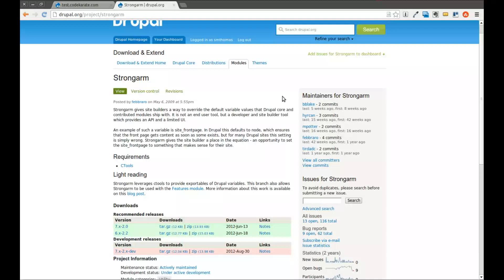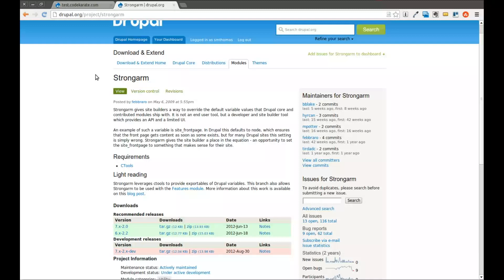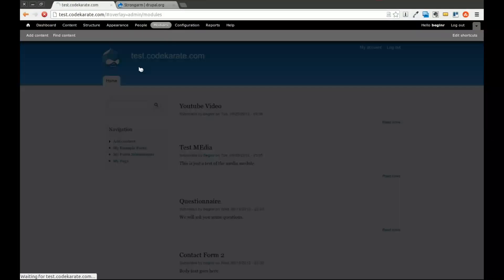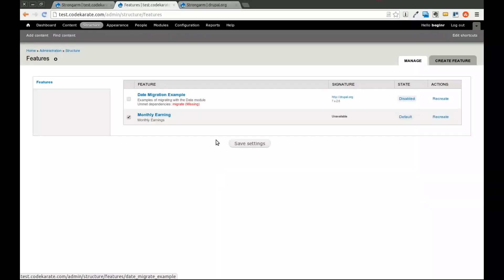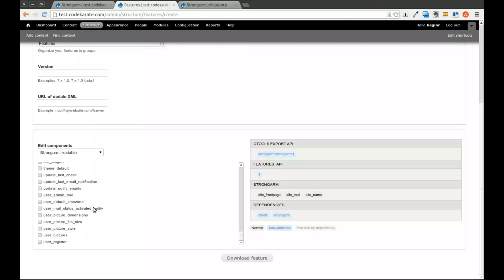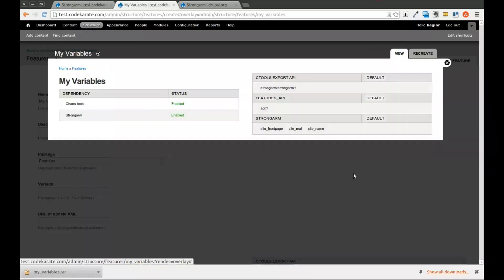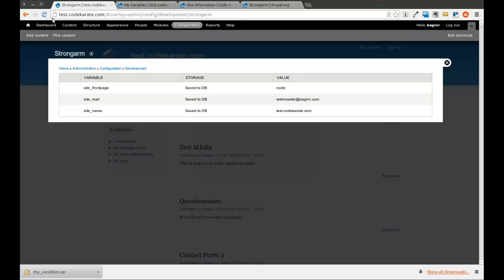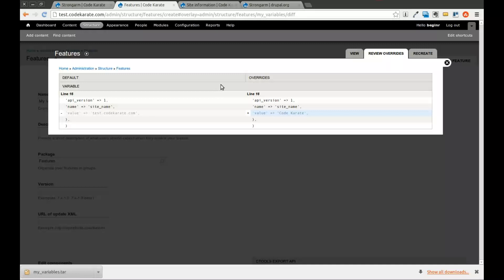Drupal 7 Strongarm module - Daily Dose of Drupal Episode 23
In this episode we go over the Drupal 7 Strongarm module and how it can be used to manage variables and configuration on your Drupal website. This episode looks at how the Drupal 7 Features modules can be used with the Drupal 7 Strongarm module to manage the exporting of the Drupal variables table.

In this episode you will learn:

- An overview of what the Drupal 7 Strongarm module is and how it can be helpful when developing a Drupal site
- How to use the Drupal Features module and the Drupal Strongarm module work together to allow easy exporting of variables